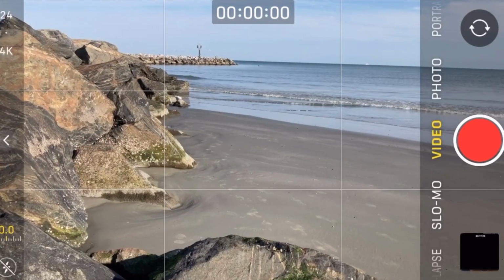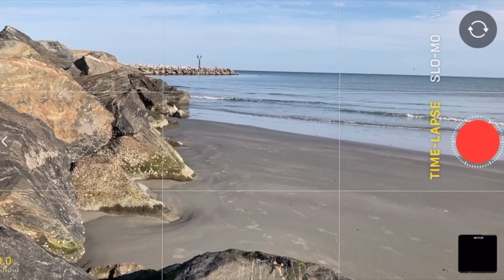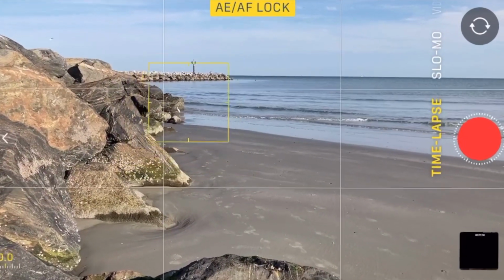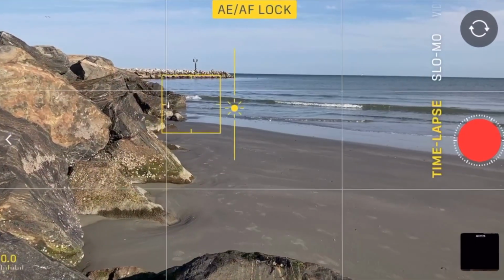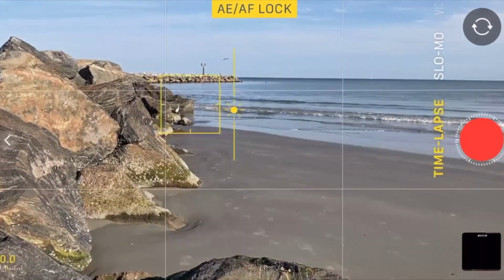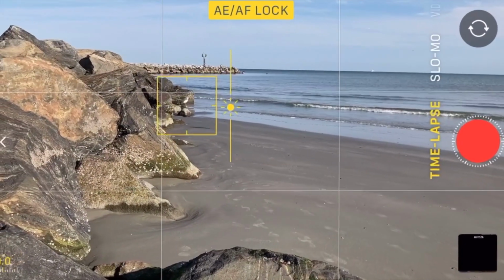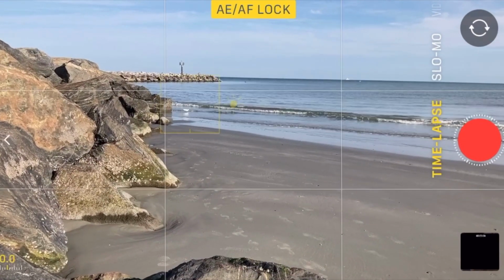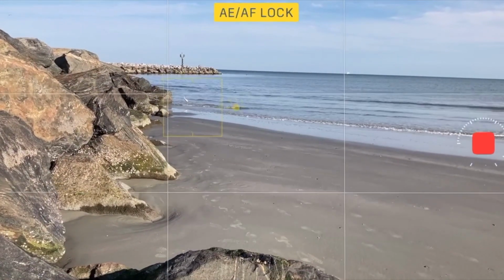How to take a Timelapse Video on an iPhone - These are great videos to add to your movies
Timelapse videos are easy, fun and give you a new perspective on time.  Whether you have a DSLR, iPhone or other smart phone.  They all have Timelapse modes built in so they make taking a Timelapse video easy.  You'll need a tripod to keep the camera steady for your Timelapse.  You can also play with a motorized gimbal if you want to make a moving time lapse.  iPhones do a nice job of right sizing the iPhone based on how long you record.  For short time lapse they take frames which are closer together maybe a few seconds.  Timelapse where you record for longer like 30 minutes or an hour will space the frames or pictures further apart.

Have Fun!